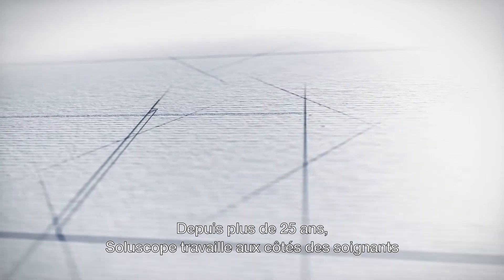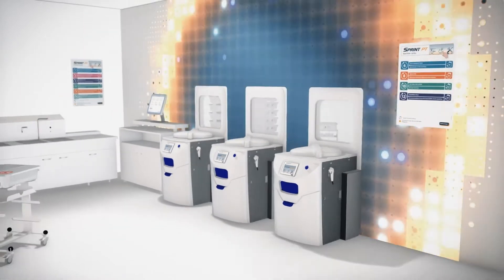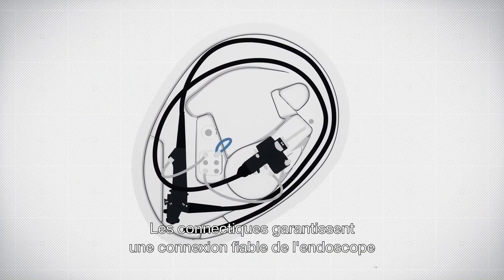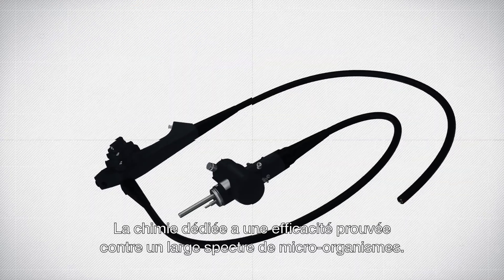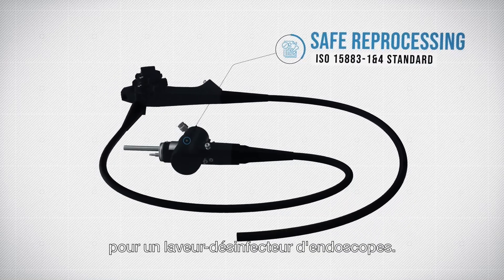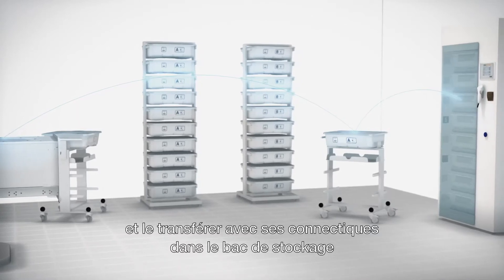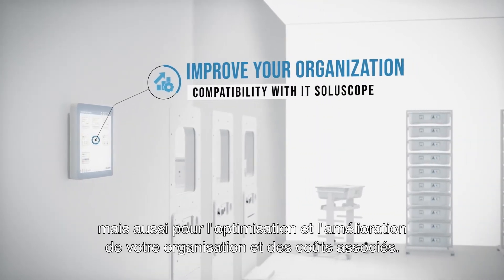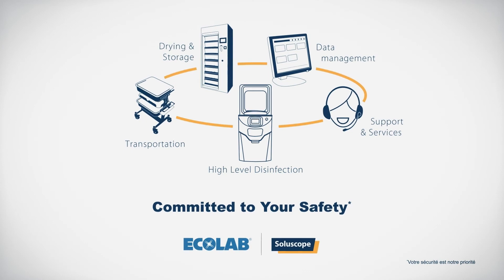Soluscope Sprint PT - Nouveau laveur-désinfecteur d'endoscopes en version traversante